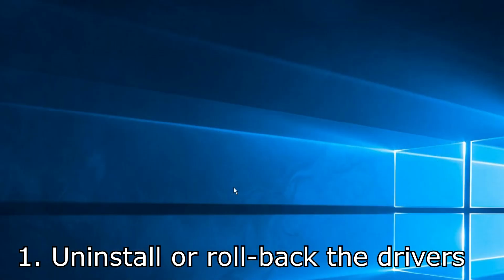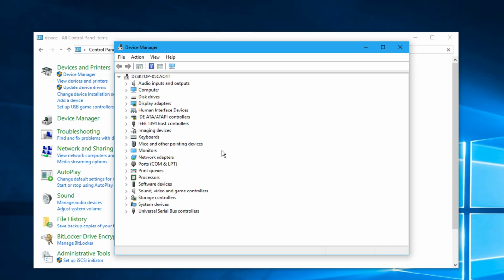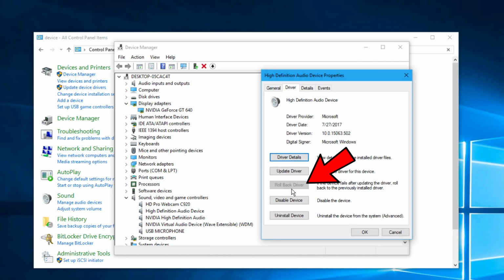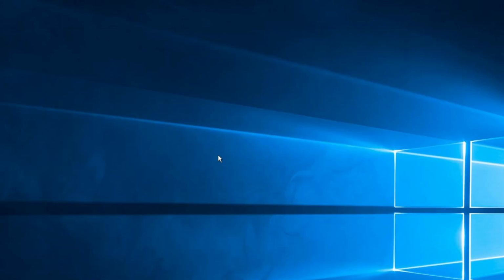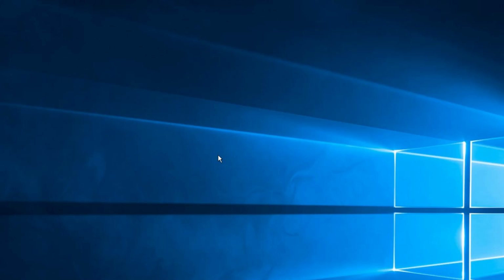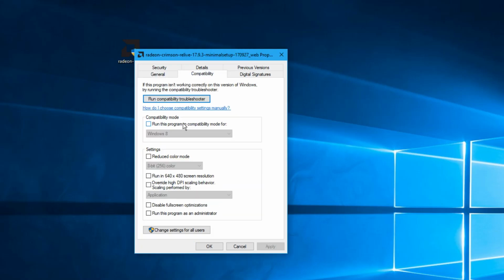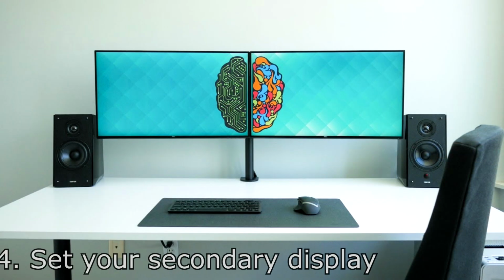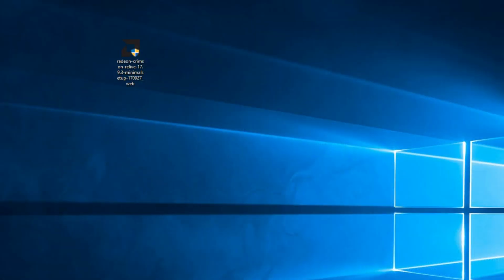2024 Fix for HDMI Output Problems in Windows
| ⚙️Try Fortect to fix and optimize your PC like a Pro

HDMI is a very popular way to connect output devices in your PC, but sometimes you can receive some error in the video or audio section of your PC. This video brings you some solutions for the problem. The most common reason for the HDMI problems are the drivers and you'll see in this video how to unnistall, rollback, or even install new drivers.

0:00 - Intro
1:05 - Reinstall or rollback the drivers
2:30 - Update your Drivers
3:27 - Run the Driver in Compatibility Mode
4:00 - Set your Secondary Display